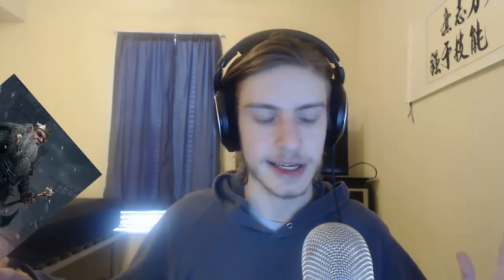Lockin's Lessons #1 - Tilt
A new video series we're starting called Lockin's Lessons. Gonna teach important things to know to climb, not just for specific decks but for all gaming matters.